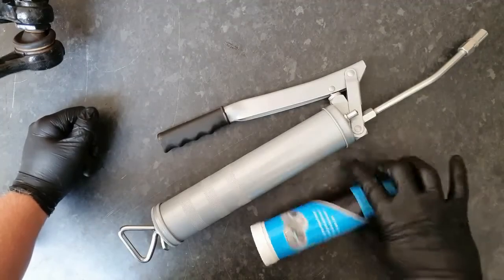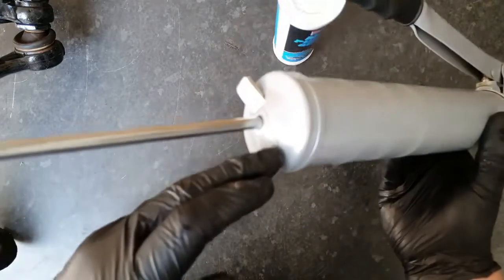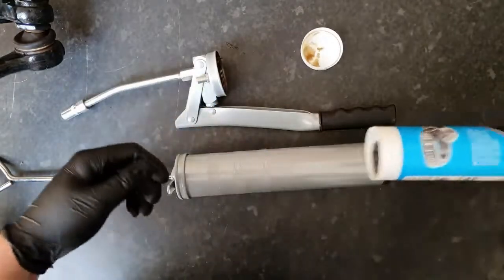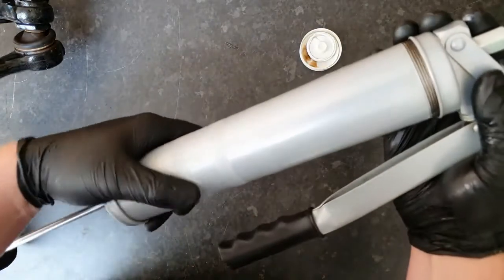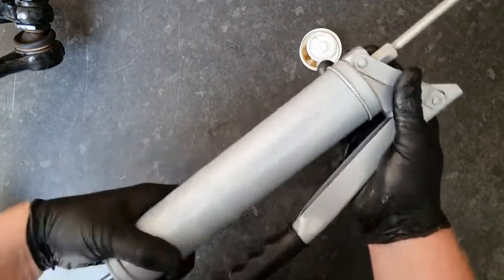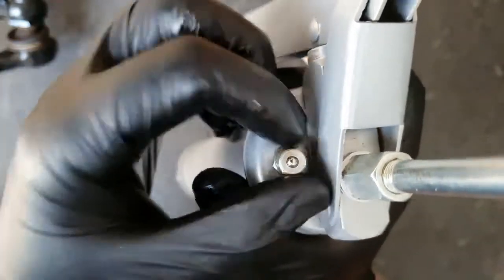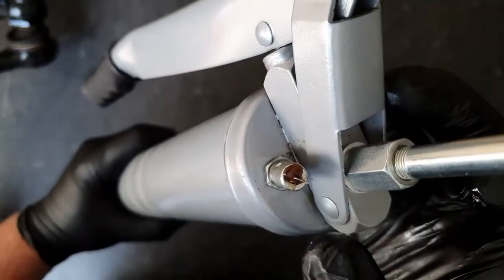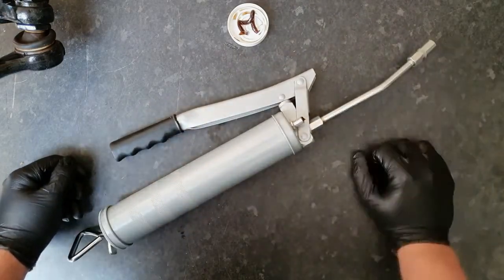Punjenje dekalamit mazalice sa patronom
Uputstvo za punjenje ručne ili pneumatske dekalamit mazalice: (uključite prevod na srpski za lakše praćenje)
Dekalamit mazalica za ručno podmazivnje se koristi pri podmazivanju kotrljajućih delova motornih i mašinskih sklopova gde je potrebna manja količina masti. Najčešći naziv za dekalamit mazalice je Fadip mazalica.
Dekalamit mazalica sa polugom dolazi u kompletu sa crevom i prihvatnom glavom mazalice sa 3 ili 4 zuba.
Punjenje se može vršiti ručno ili praktičnijim načinom ubacivanjem patrone u rezervoar mazalice.

Agropartner DOO Novi Sad
Mikole Kočiša 32, Novi Sad
021/6610-643
065/3612-606